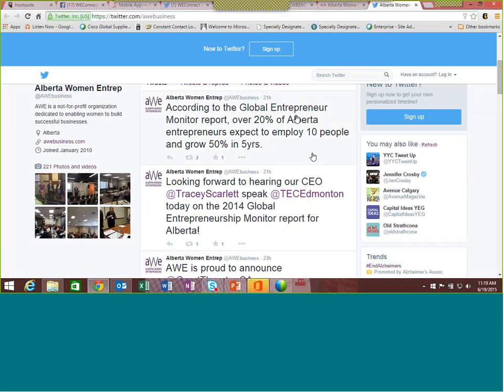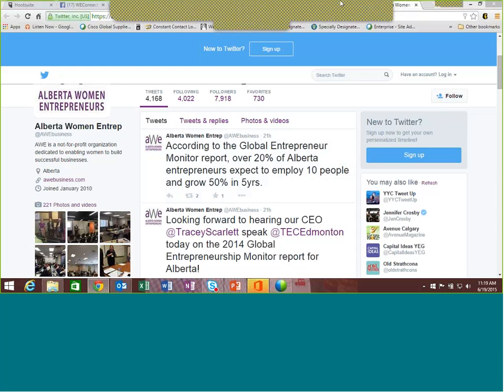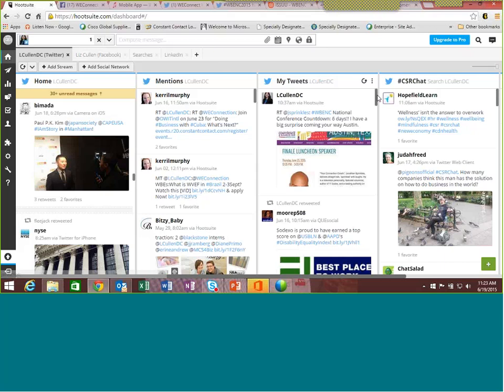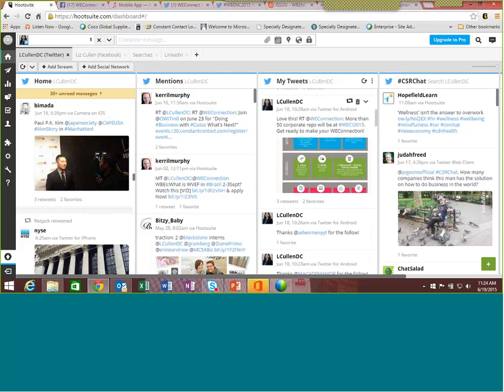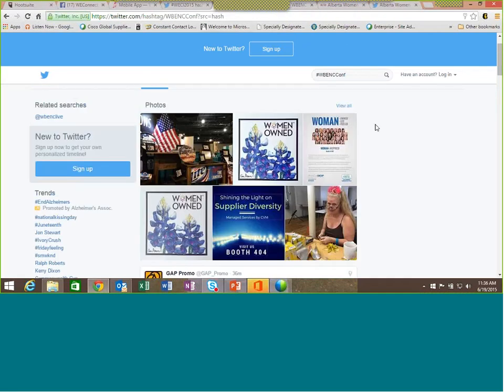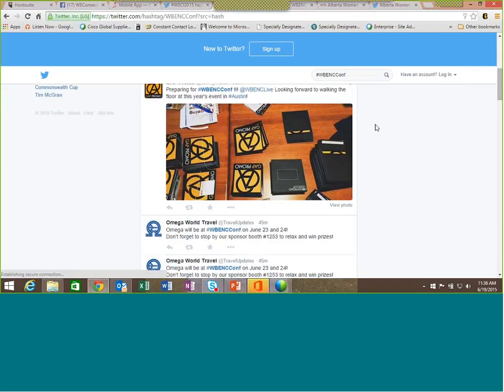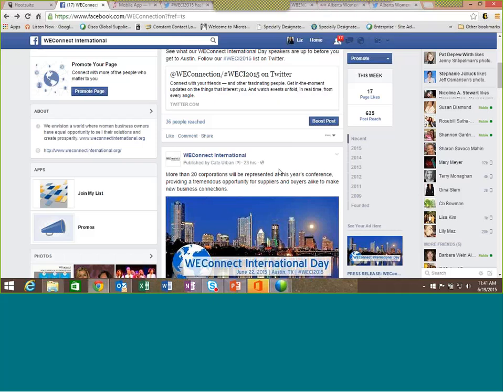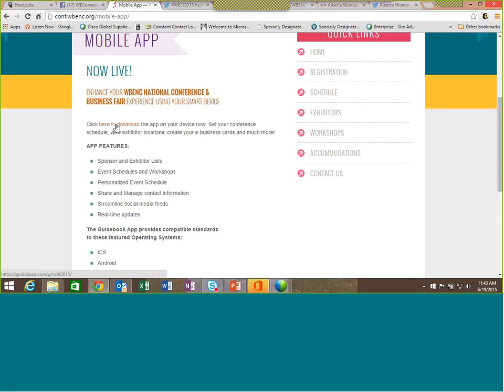Using Social Media at a Conference: WEConnect International Day Webinars Webinar 4